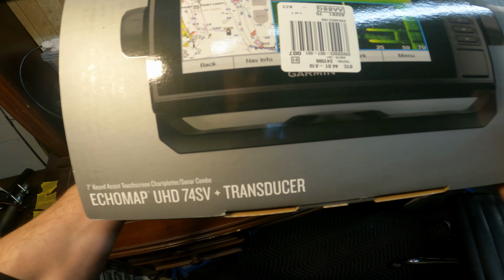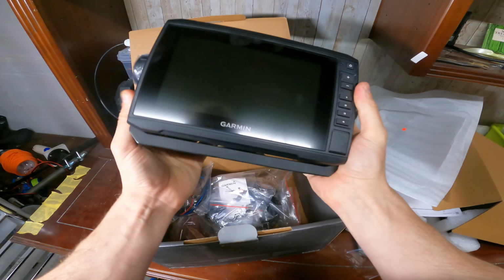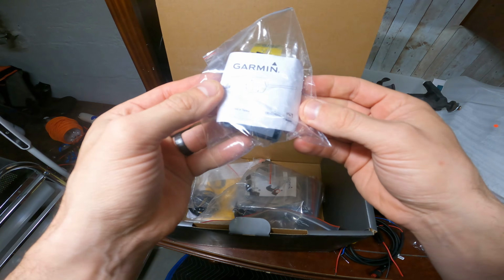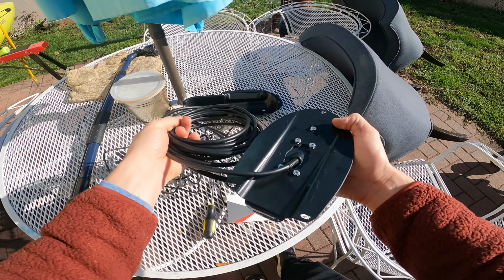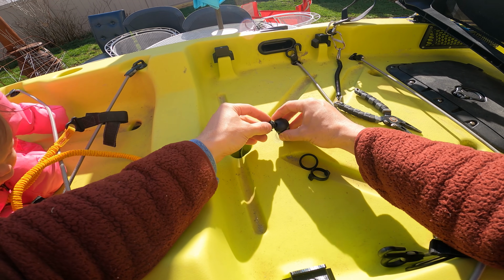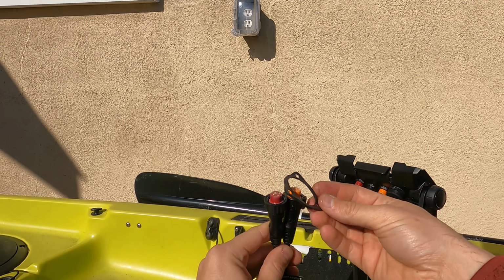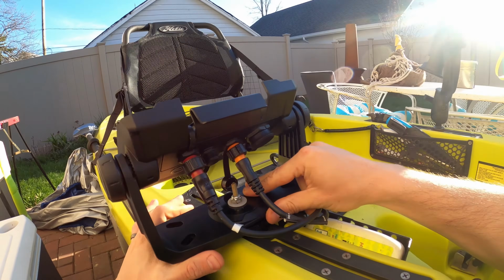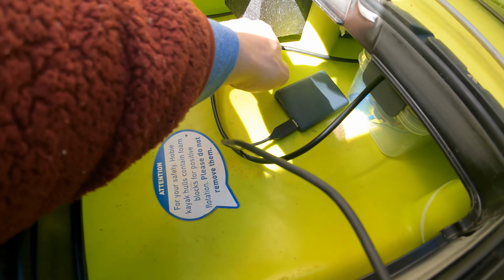Garmin SideVu (side imaging) fish finder unboxing & install on Hobie compass kayak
This video will show you how I installed the Garmin ECHOMAP UHD 74sv on my 2021 Hobie compass kayak.  This unit has a 7" display with Bluechart G3 maps, utilizing chirp traditional and ultra-high definition sidevu and clearvu with the GT54UHD transducer.  Since this was an upgrade install, I didn't go into too much detail on the hole drilling and small parts but if you are interested in that part, check out my previous video of installing my old fish finder